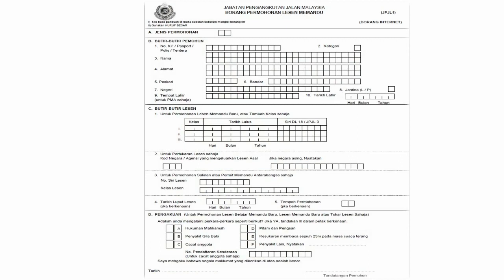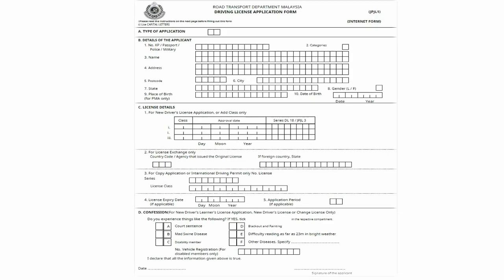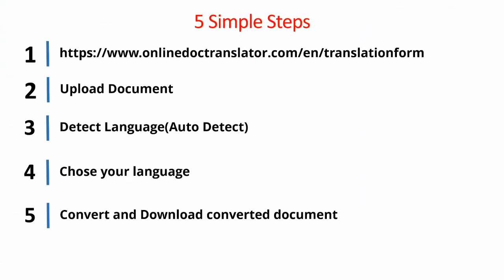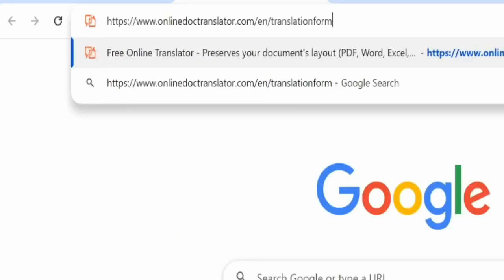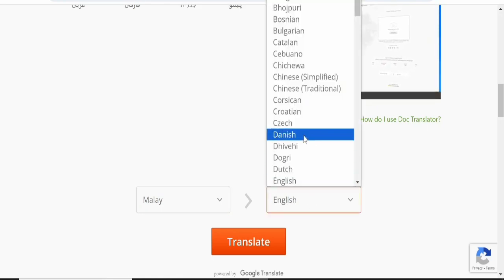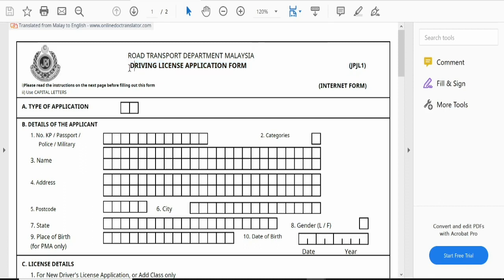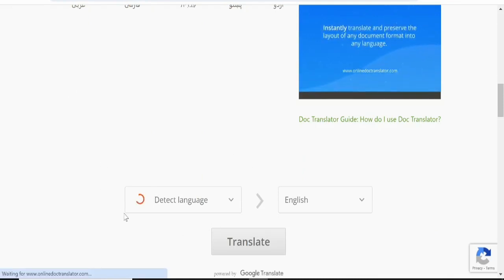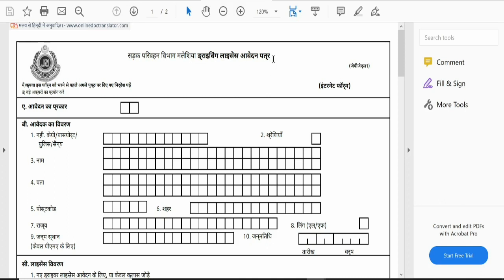Convert Document into English in 5 Simple Steps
In this tutorial, we'll guide you through an easy and effective process to convert documents into English in just five simple steps. Whether you have text in another language or need to enhance your document's clarity, this tutorial is designed to make the process seamless.

🚀 Key Steps Covered:

Introduction: Understand the importance of document conversion and how it can improve accessibility and readability.

Selecting the Right Tool: Discover user-friendly tools and software for efficient document conversion.

Setting Language Preferences: Learn how to set language preferences to ensure accurate and natural English translations.

Step-by-Step Conversion: Follow along as we demonstrate the step-by-step process to convert your document with ease.

Review and Edit: Tips on reviewing and editing the converted document to ensure accuracy and coherence.

Drop your questions or share your feedback in the comments below. We're here to help!